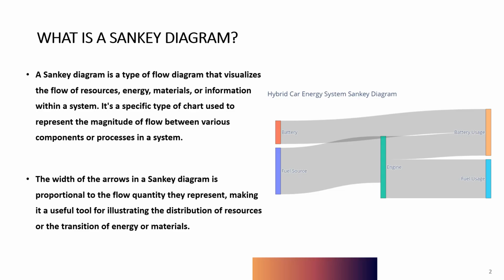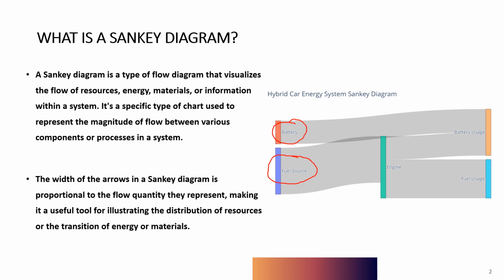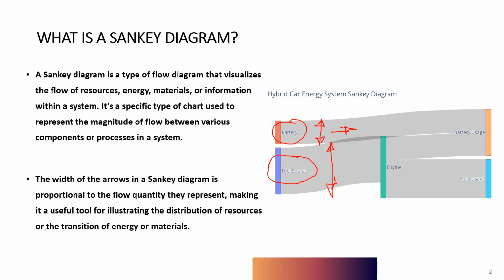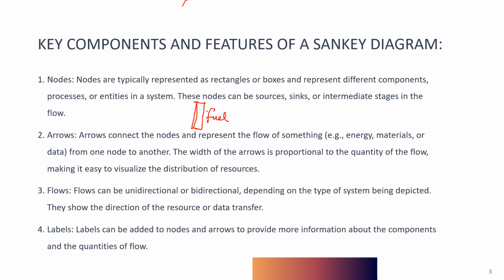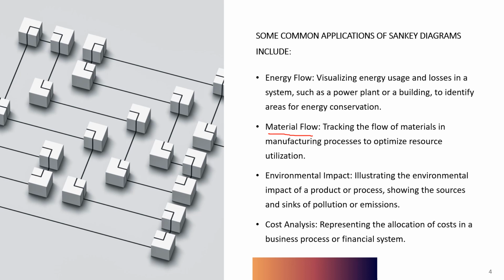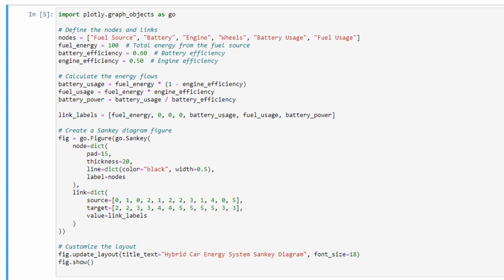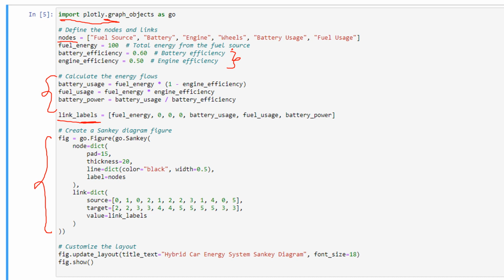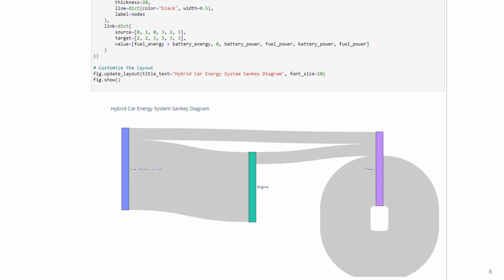SANKEY Diagram | Hybrid Car Energy Flow Python demo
We listen to your learning needs and respond to them.